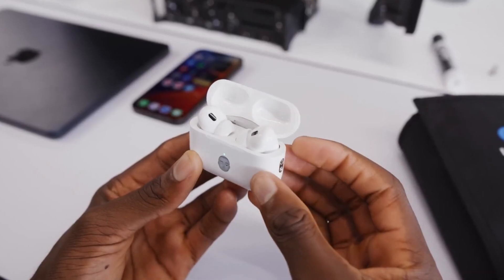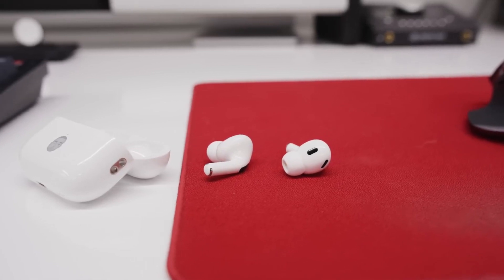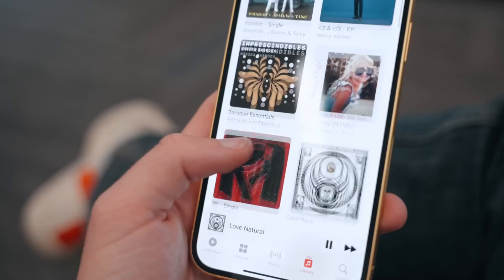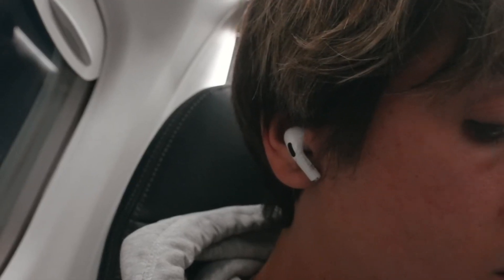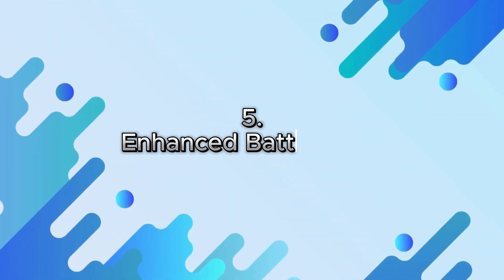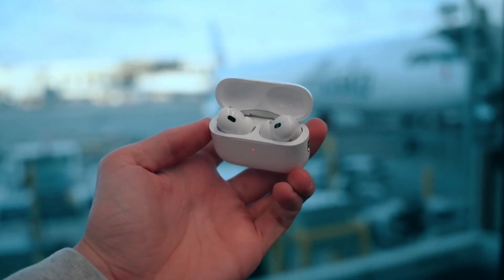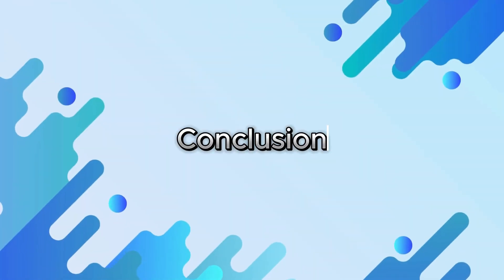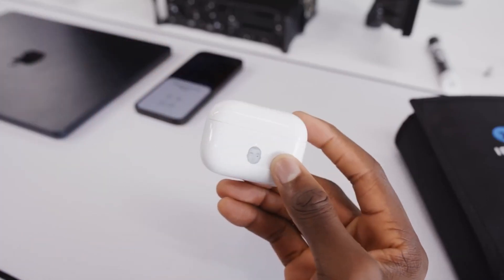Apple AirPods Pro 2 Review - Poor Sound Quality?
Apple AirPods Pro (2nd Generation) Wireless Ear Buds

Apple AirPods with Charging Case (Previous Model)

About the video :

Apple's AirPods Pro redefined the wireless earbuds experience with their superior sound quality, active noise cancellation, and transparency mode. Now, with the release of AirPods Pro 2, Apple has raised the bar even higher. In this video, we will delve into the mind-blowing features of AirPods Pro 2, uncovering the innovative technologies that make them a game-changer in the world of wireless earbuds.

1. Enhanced Active Noise Cancellation

AirPods Pro 2 boasts significantly improved active noise cancellation, effectively blocking out even the most distracting ambient sounds. This enhanced noise cancellation is achieved through a combination of hardware and software advancements, including a new custom H 2 chip, advanced microphones, and refined noise cancellation algorithms.

2. Adaptive Transparency Mode

AirPods Pro 2 introduces adaptive transparency mode, which intelligently adjusts the level of ambient sound to match your environment. This means you can stay aware of your surroundings without being overwhelmed by unnecessary noise.

3. Personalized Sound with Personalized Spatial Audio

AirPods Pro 2 takes personalized sound to the next level with personalized spatial audio. Using advanced sensors and algorithms, AirPods Pro 2 can create a custom spatial audio profile tailored to your unique ear shape. This personalized spatial audio experience provides an even more immersive and realistic surround sound experience.

4. Powerful Audio with Improved Bass

AirPods Pro 2 delivers exceptional audio quality with improved bass response. The new custom-designed drivers and high dynamic range amplifier provide a wider range of frequencies and a richer, more balanced sound.

5. Enhanced Battery Life

AirPods Pro 2 offers up to 6 hours of continuous listening time on a single charge, with an additional 30 hours of playback time using the charging case. This extended battery life allows you to enjoy your AirPods Pro 2 for longer periods without having to worry about running out of power.

6. Seamless Integration with Apple Devices

AirPods Pro 2 seamlessly integrate with Apple devices, providing a magical and effortless experience. With automatic pairing, fast in-ear detection, and easy switching between devices, AirPods Pro 2 make it a breeze to enjoy your music, podcasts, and audiobooks.

7. Redesigned Case with Find My Support

The new AirPods Pro 2 charging case features a redesigned shape for a more comfortable grip and a built-in speaker for Find My support. This allows you to easily locate your AirPods Pro 2 using the Find My app.

8. Water and Sweat Resistance

AirPods Pro 2 are I P X 4 water and sweat resistant, making them perfect for workouts and outdoor activities. You won't have to worry about damaging your AirPods Pro 2 when you're breaking a sweat or enjoying the outdoors.

Conclusion

AirPods Pro 2 redefine the wireless earbuds experience with their mind-blowing features, including enhanced active noise cancellation, adaptive transparency mode, personalized spatial audio, powerful audio, extended battery life, seamless integration with Apple devices, a redesigned case with Find My support, and water and sweat resistance. These innovative features make AirPods Pro 2 the ultimate choice for those seeking the most advanced and immersive wireless earbuds experience.

I hope this video is informational and helpful for you. If you have any questions, leave them in the comments below. So, you won’t miss out on our next video.
For the time being, goodbye